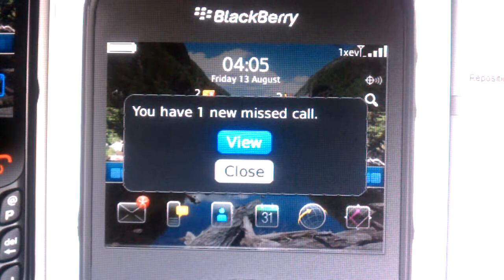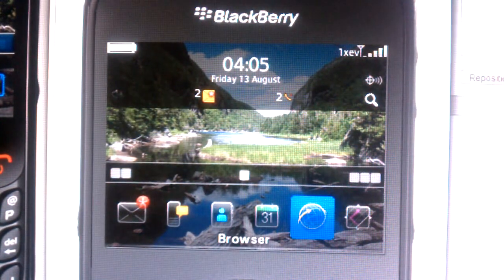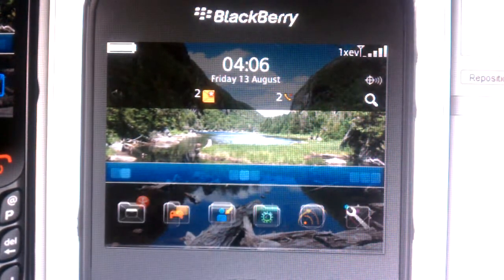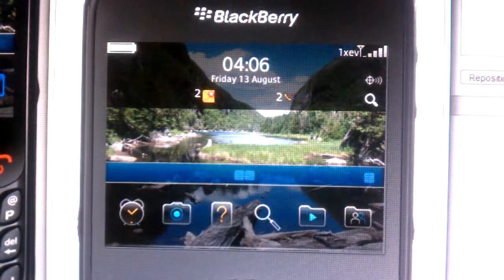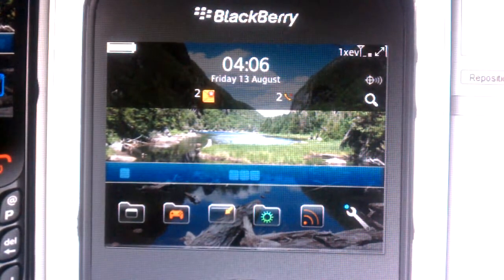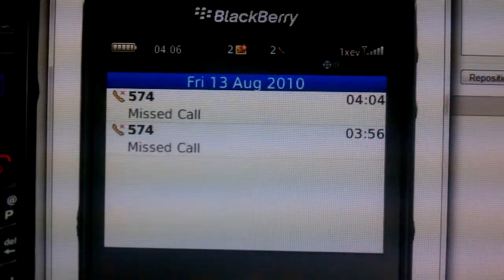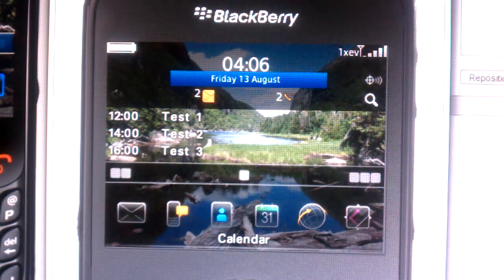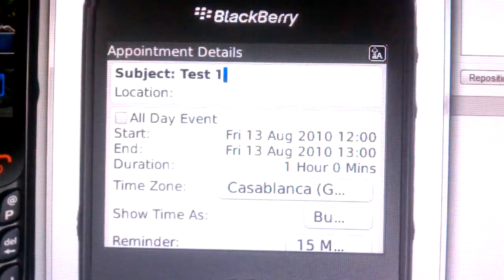Five Point Nine (slimmed down version) on 8500 Sim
Five Point Nine (slimmed down version) on 8500 Sim to show how the navigation works without animations and on devices with 128 in ram...

Special thanks goes to @JP_JPDesigns